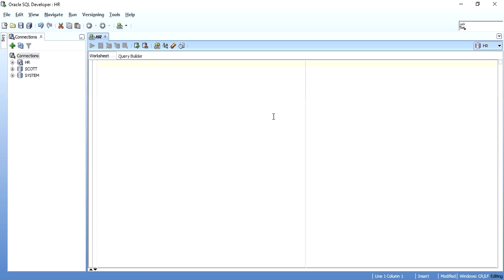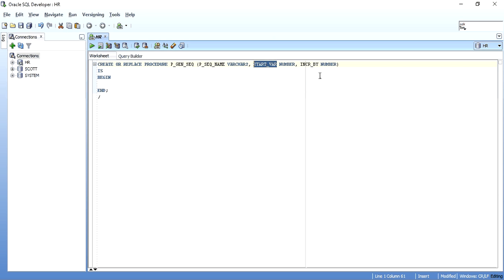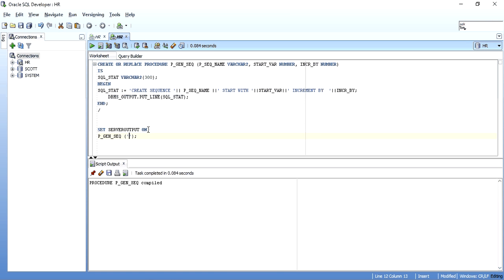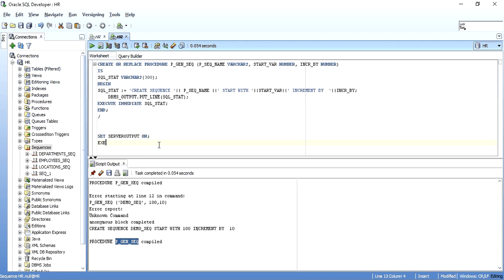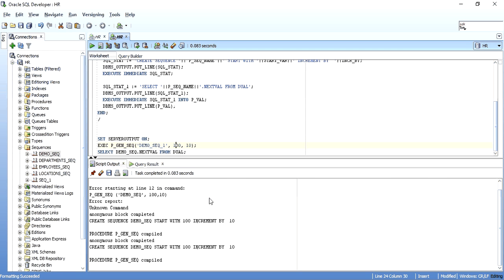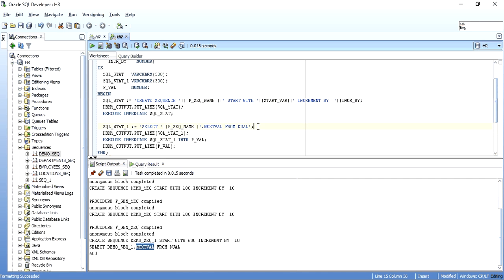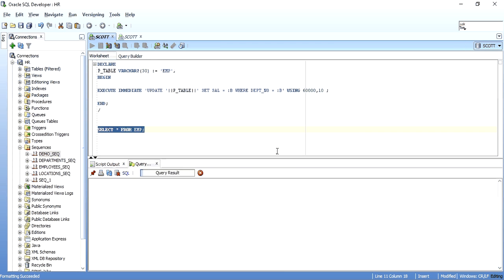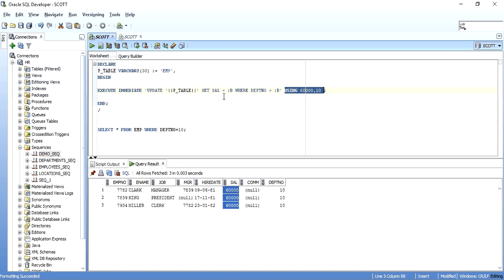DYNAMIC SQL WITH EXECUTE IMMEDIATE IN ORACLE PL/SQL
This video is out of audio and video sync, please find the Synced video uploaded

Always thought we cannot have a create statement inside a pl/sql block, well here is the answer for that, and along with that learn how to generate sql statement on the go.

This video demonstrates the use of Dynamic SQL with the help of Execute Immediate. The video also demonstrates the INTO and USING clause of the execute immediate statement.